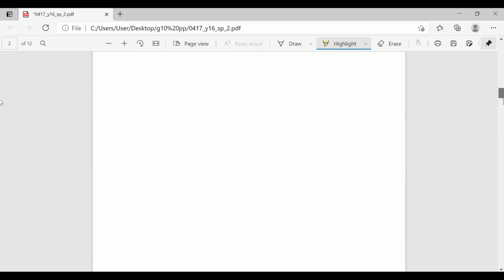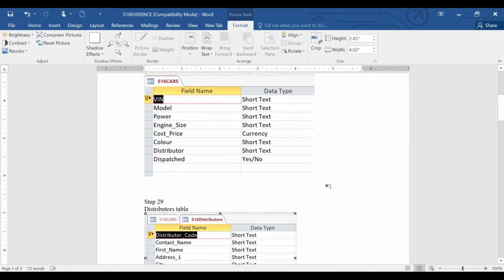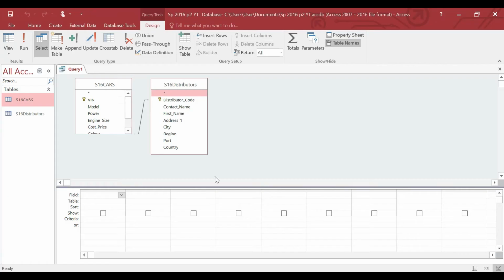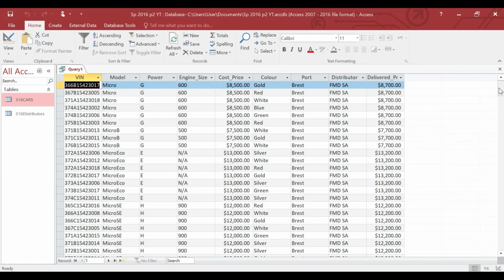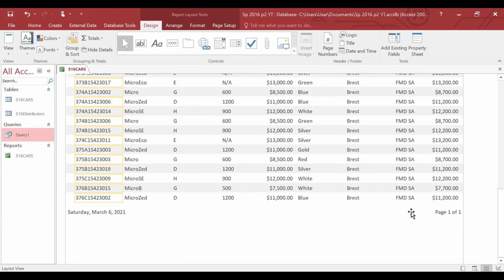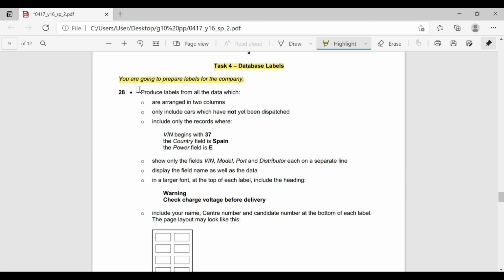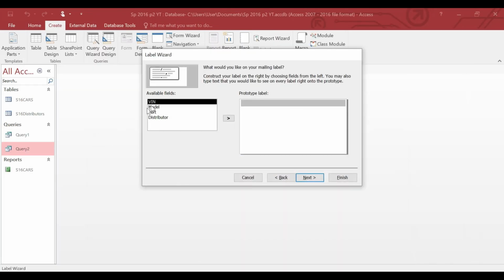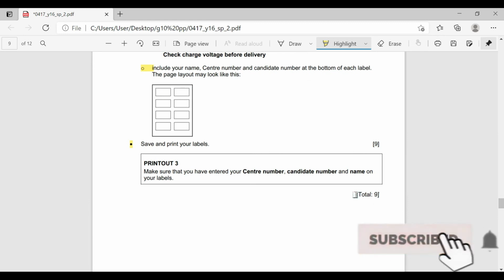IGCSE ICT 0417/02 Paper 2 Specimen Paper 2016 Database/Access